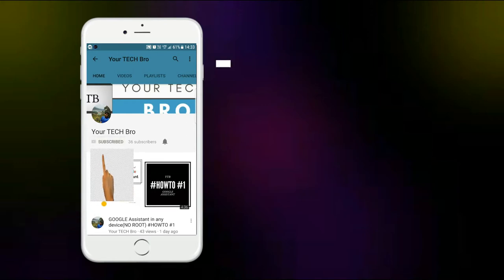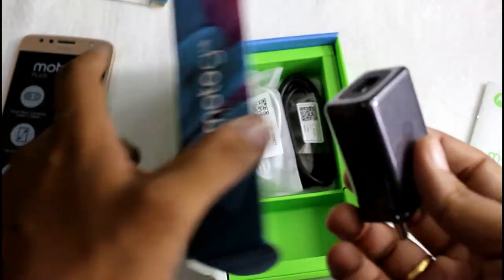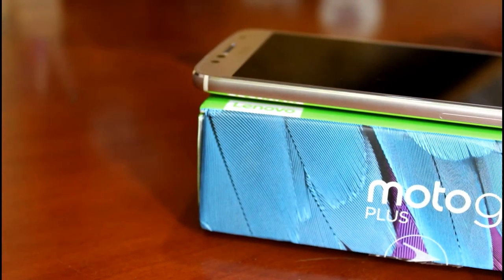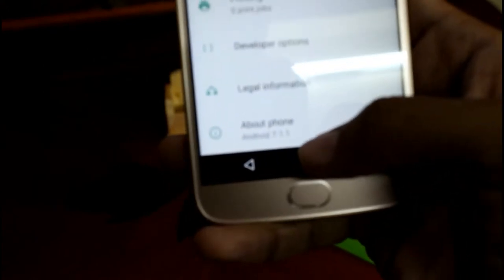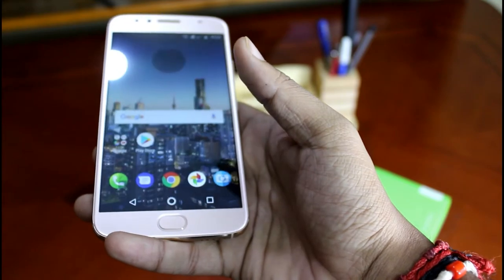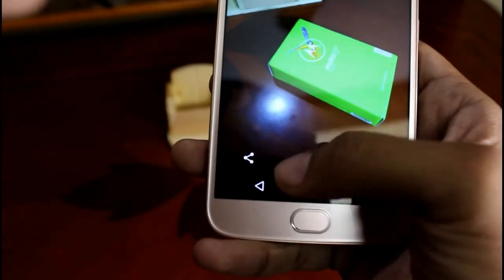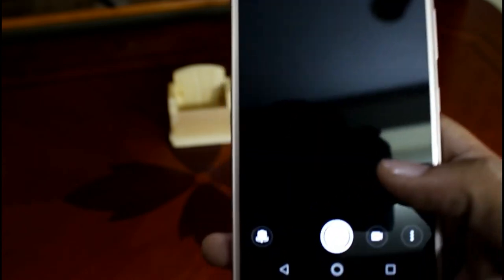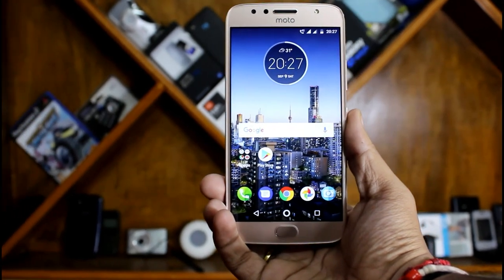Moto G5 S Plus Unboxing and First impressions| Special Edition| On budget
This is the unboxing and overview of the new moto g5 s plus. The premium budget mobile. In this video we will open the box and get to know the initial setup.